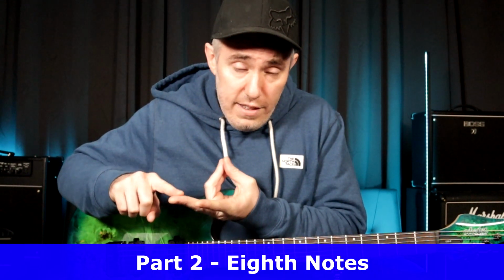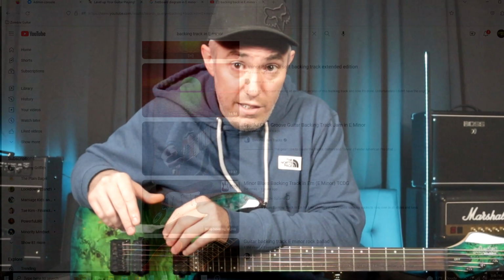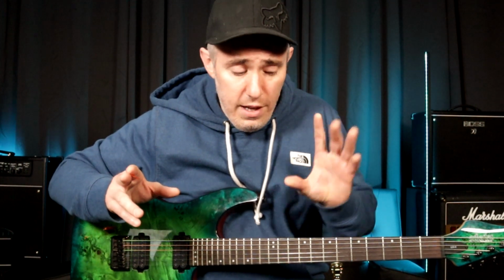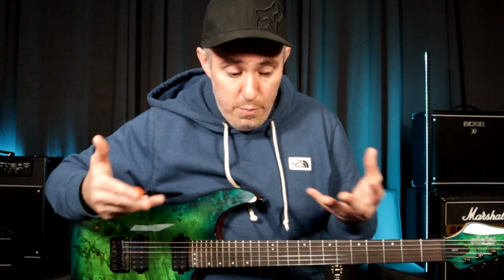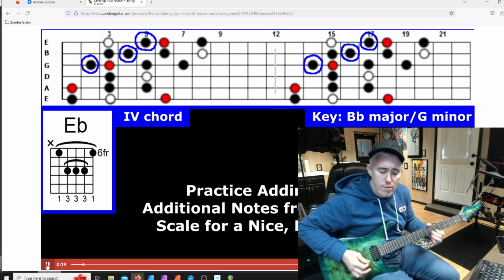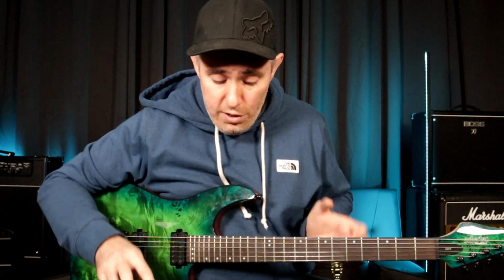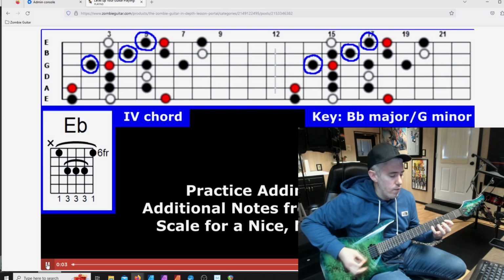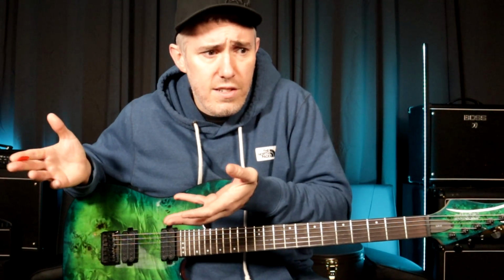How to Make MUSIC out of "Scale Patterns"